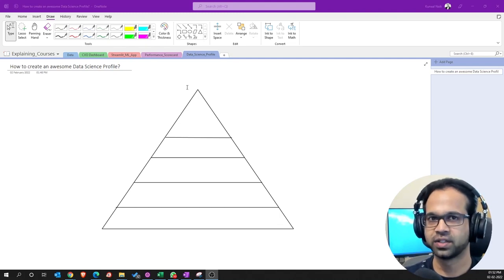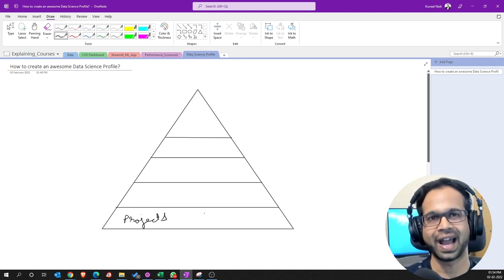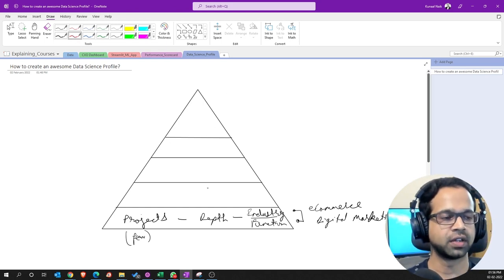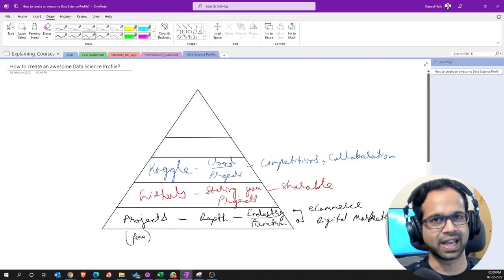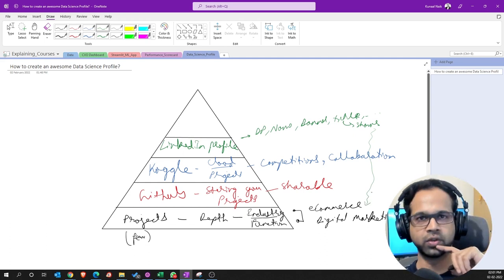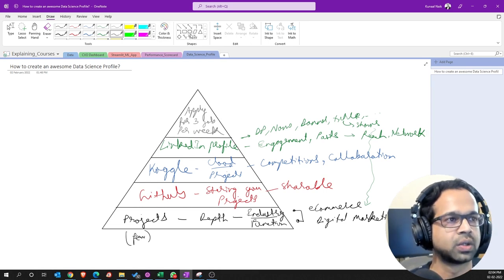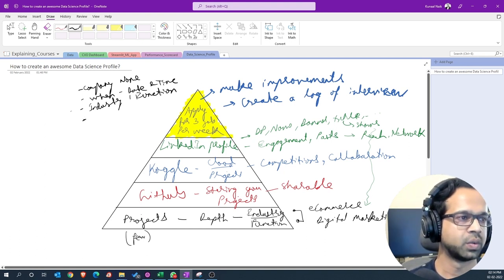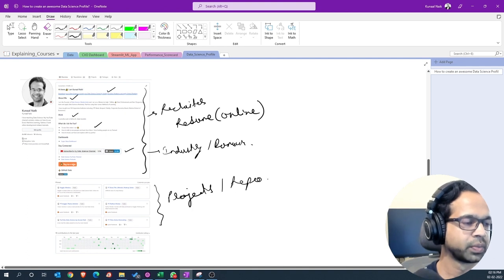How to Build Your Data Science Profile - A Guide for Job Search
Data Science Job Search can be daunting. It can be made easy by building a Data Science Profile that increases the chances of you getting selected for an interview.

Also, a profile has long term benefit.

For a great Data Science profile, you need to have a GitHub Account, Kaggle profile and sleek LinkedIn Profile. All of them combined will make you feel better and stand out from others.